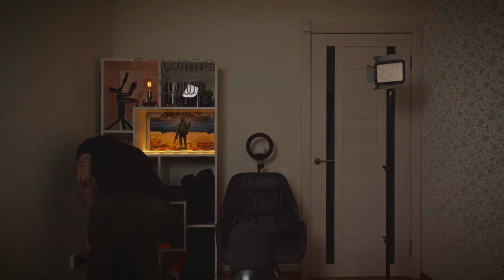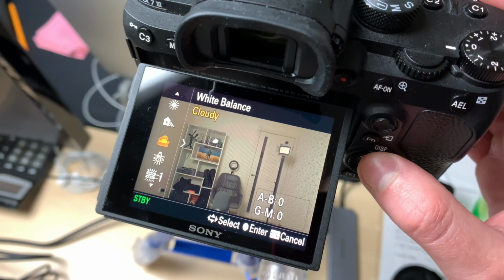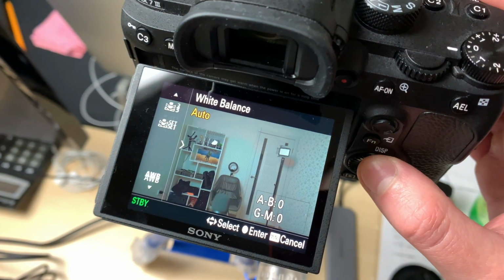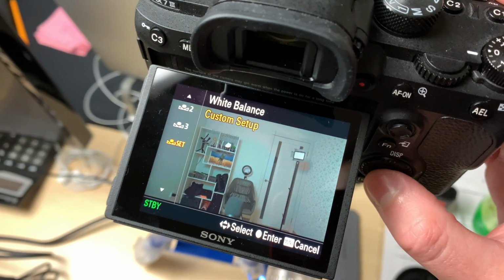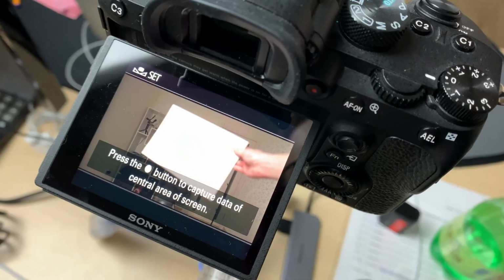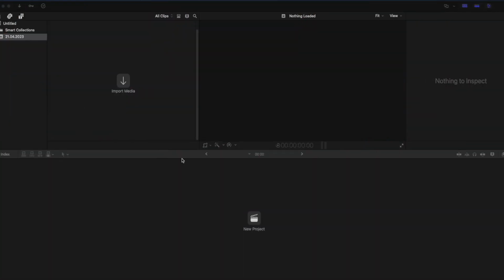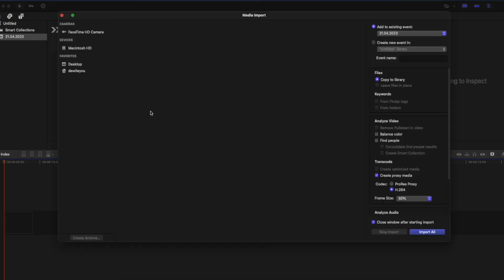How to Correct Skin Tone in Final Cut Pro X - Perfect Color Correction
How to get Perfect Skin Tone in Color Grading in Final Cut Pro?
Today I will show you how to get the right skin tone in your videos. You will know how work white balance in your camera, what kind of light temperature to use in filmmaking, how to use the gray card and finally correct color skin tones in Final Cut Pro x.
0:00 - Introduction
0:28 - Complementary Colors
1:22 - White Balance & Color temperature for video
3:20 - Color Grading. Correct Skin Tone in Final Cut Pro X
8:21- Conclusions